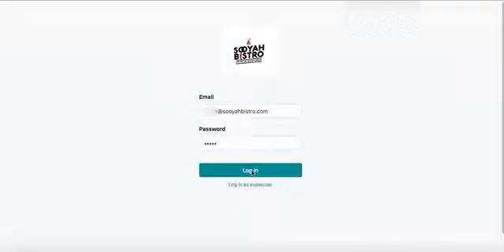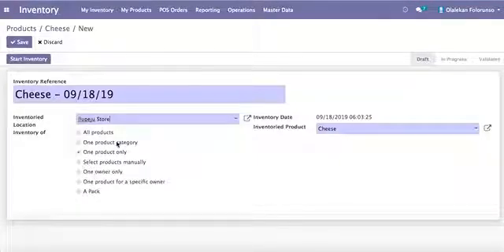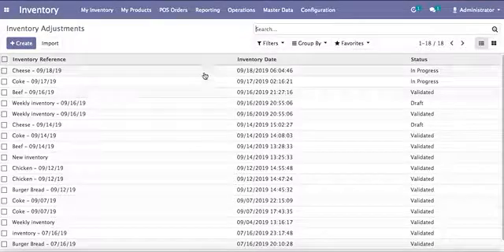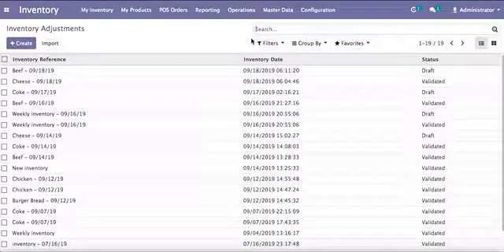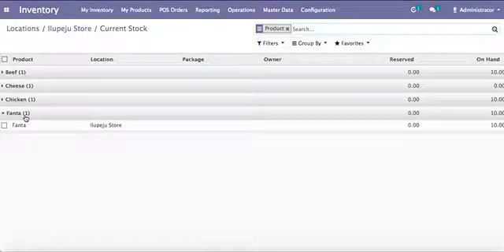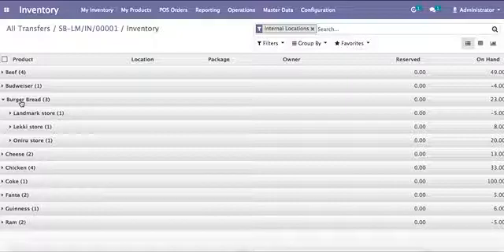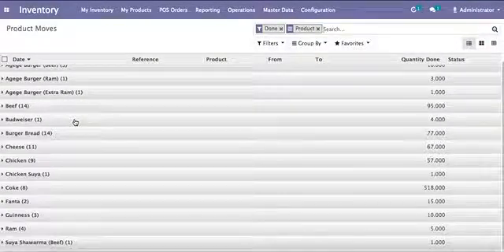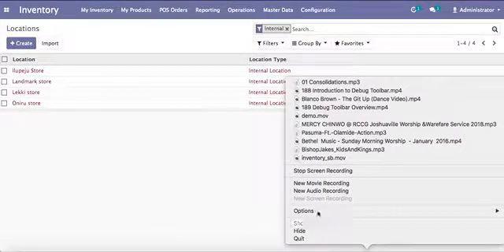Managing multiple locations and basic Inventory on Odoo 12 POS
This video shows how to manage your inventory, particularly for those seeking to use multiple locations. If you want to implement this solution, hit us up